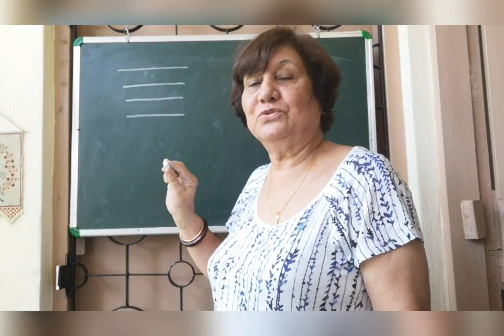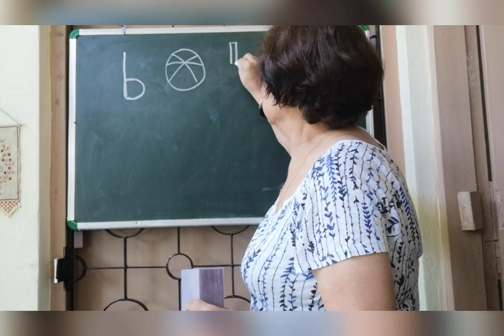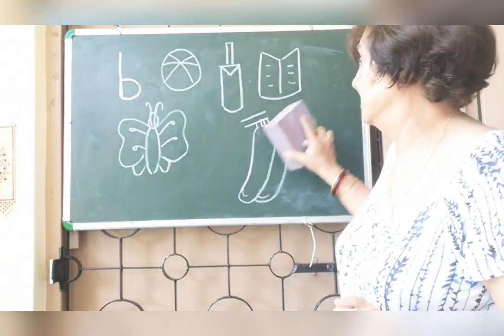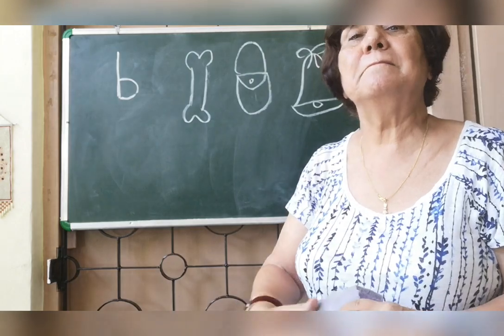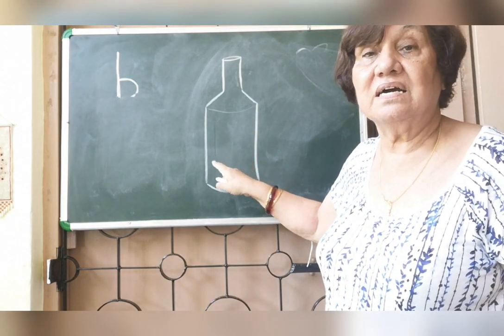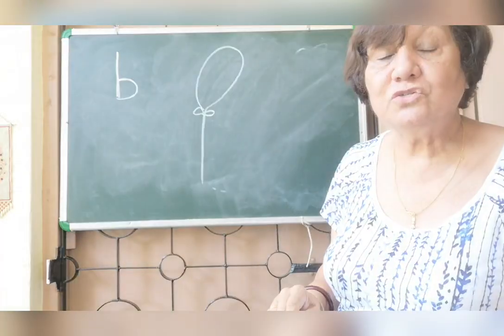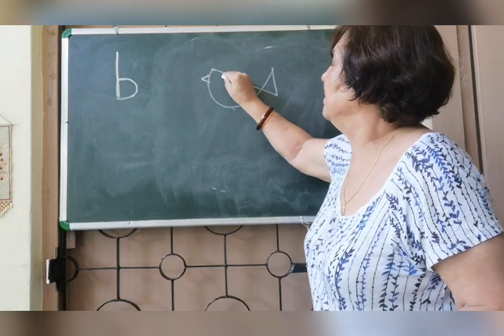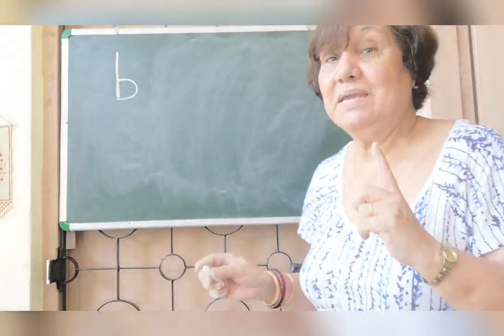Nursery B alphabet 25 5 Day 1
Parents/Friends,
I would like the children of Nursery and Lower Kg to keep watching the videos that I will be uploading. The videos have been well planned, so that the children can learn and enjoy themselves.